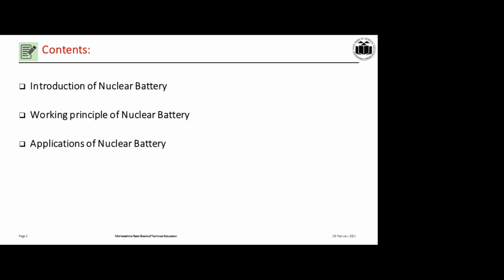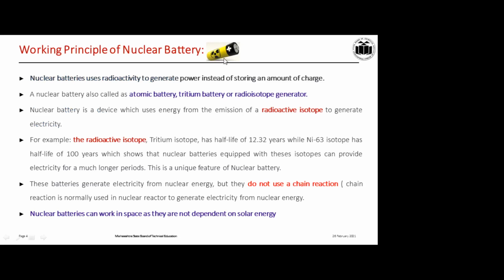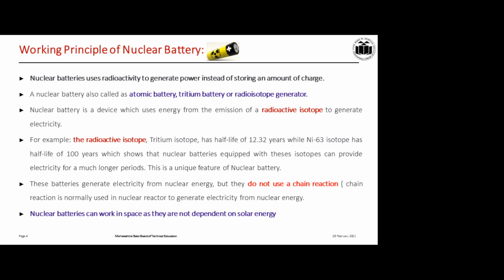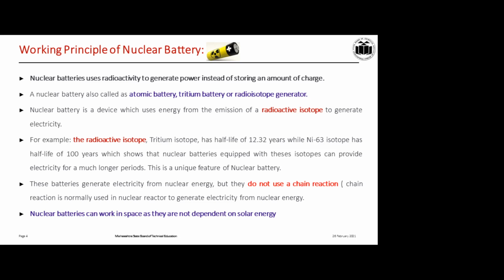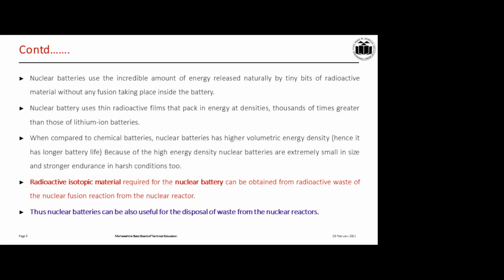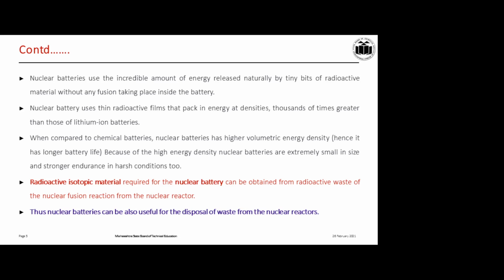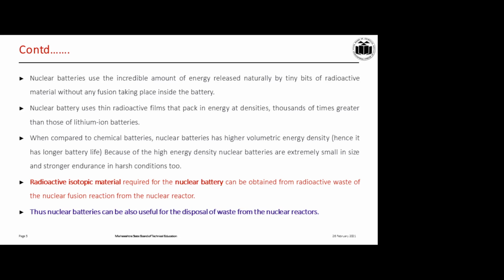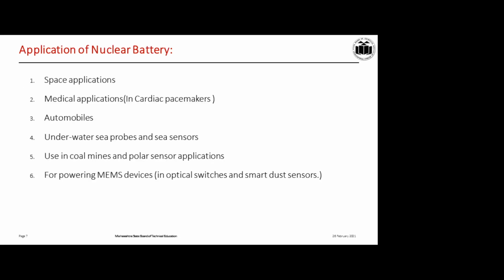2 1 3b Li ion and Nuclear types of battery Part 2